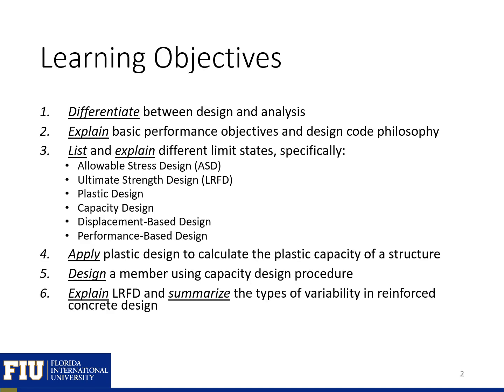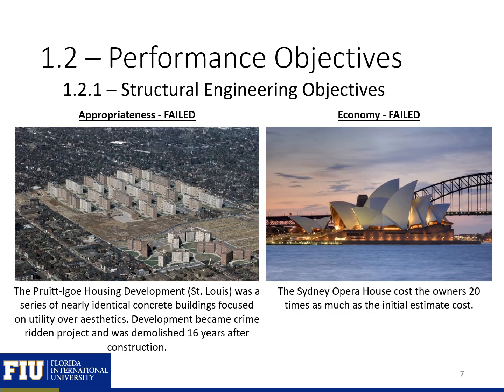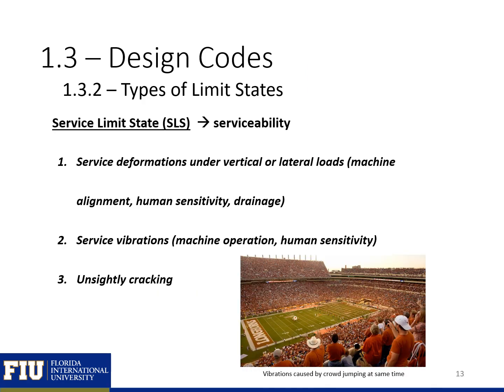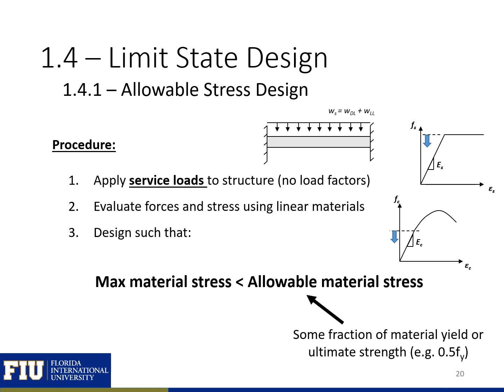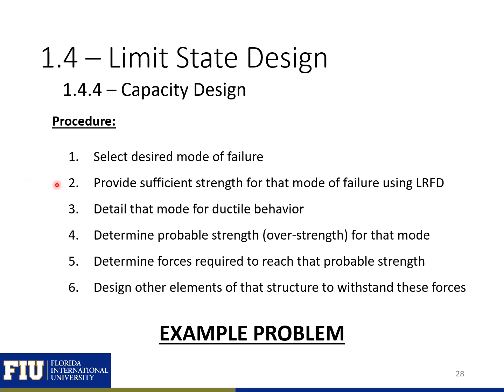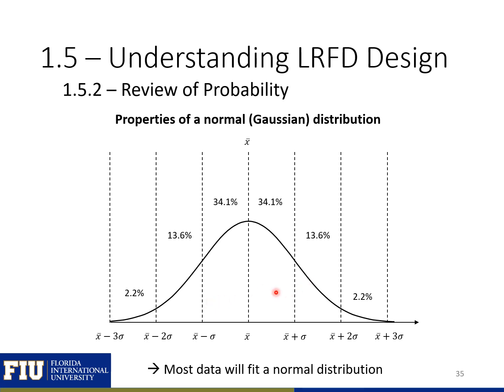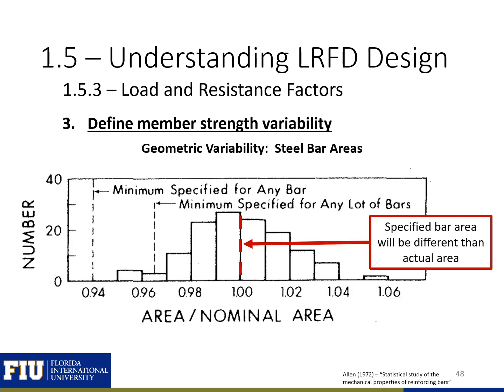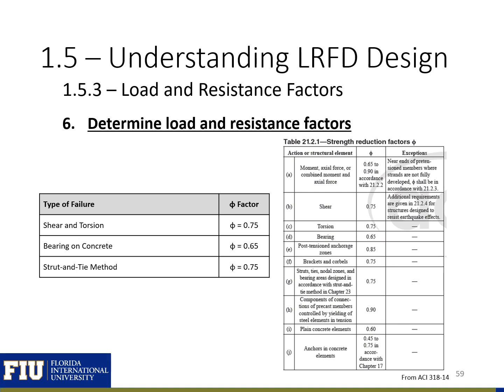1 - Adv. RC Design Lectures - Design Codes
This is a video lecture for Advanced Reinforced Concrete Design focused on Design Codes.